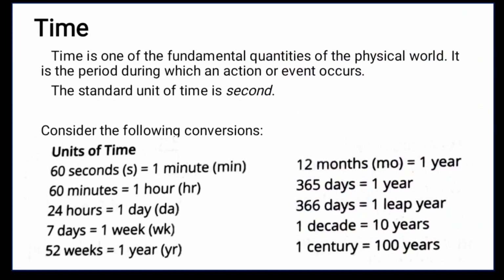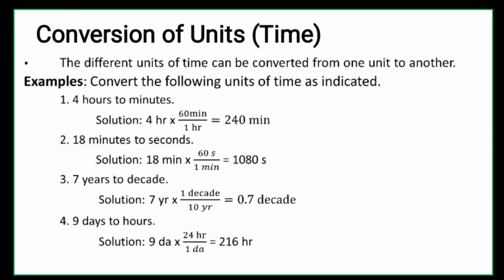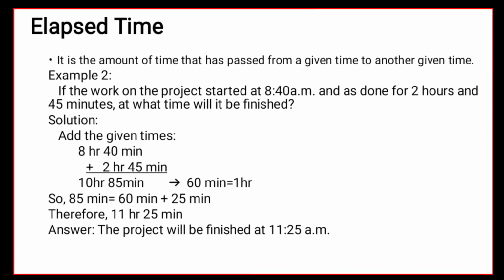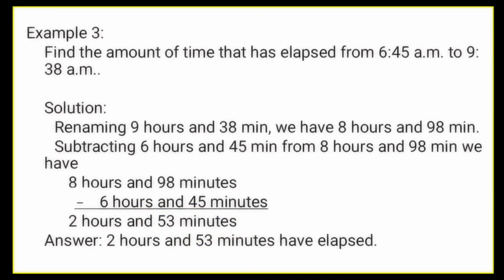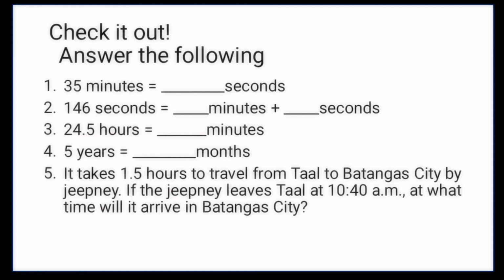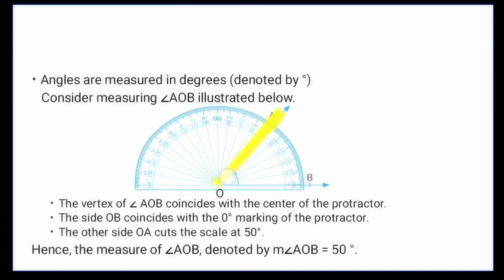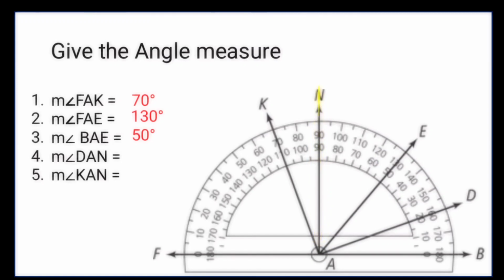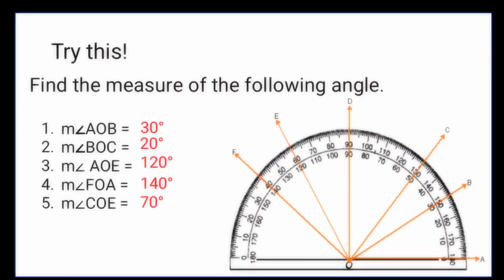3 Time and Angle